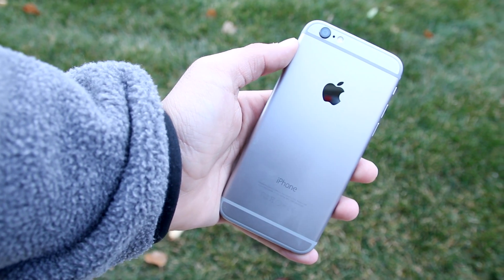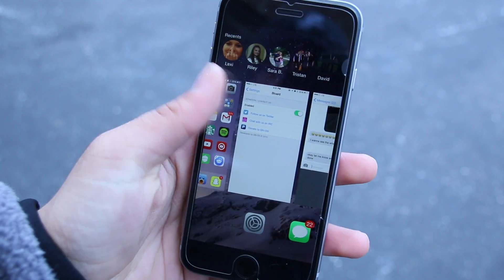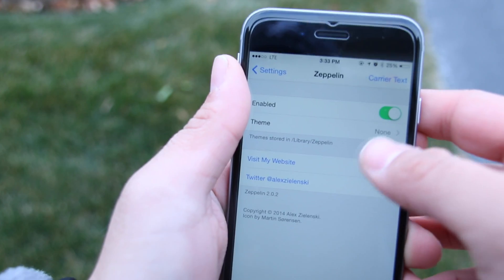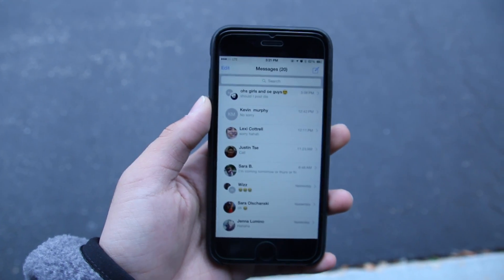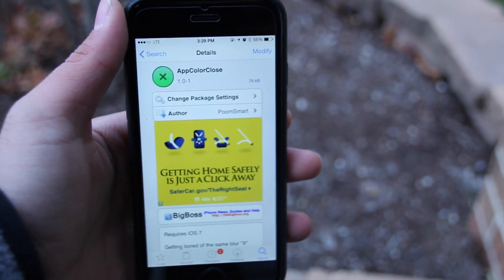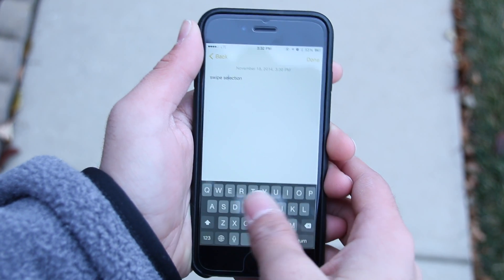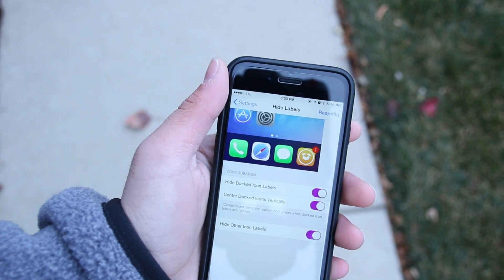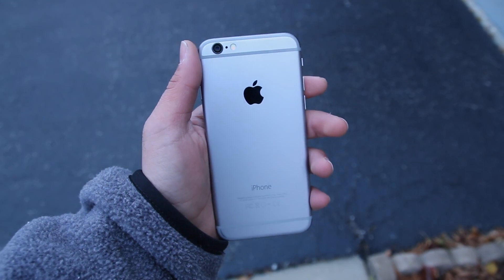Top 10 Best FREE iOS 8 Cydia Tweaks For iPhone 6/6 Plus/5s/5c/5/4s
Right now, these are my favorite jailbreak tweaks compatible with iOS 8.

The list of my tweaks:
1.ALKALINE
2.BLOARD
3. Zeppelin
4. Lockglyph
5. Convopics
6. Powertap
7. Appcolorclose
8. Swipeselections
9. Hidelabels
10. Barrel